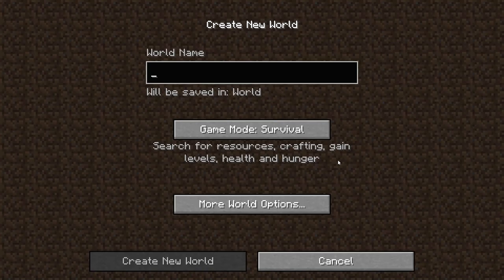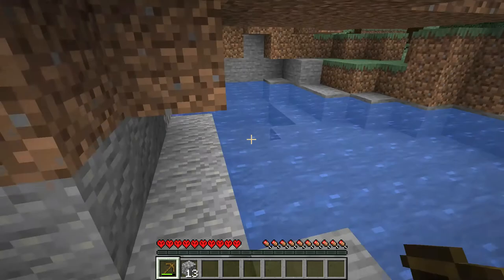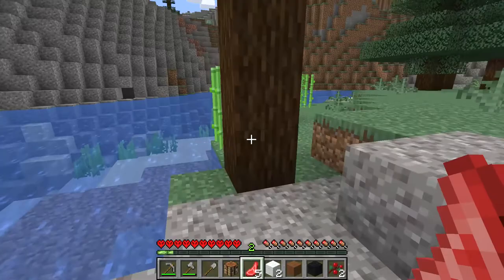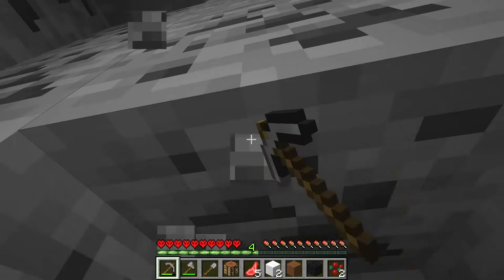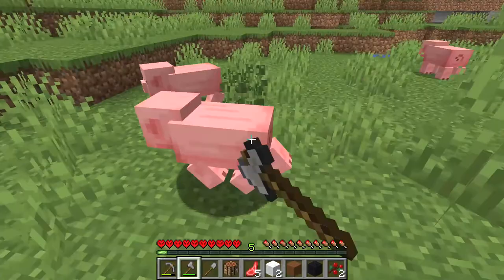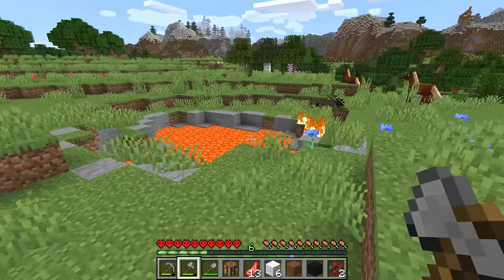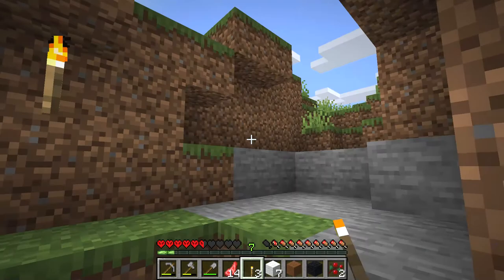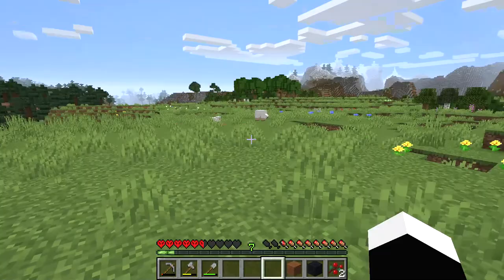Minecraft Lolly - Part 1: Let's Play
Minecraft Lolly is a let's play in hardcore difficulty in single player survival with no mods or texture packs added.